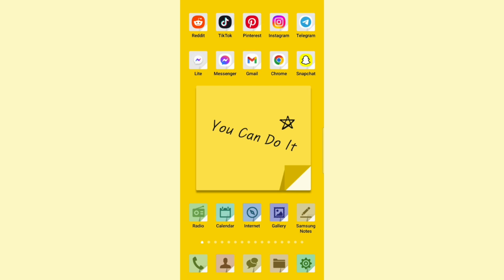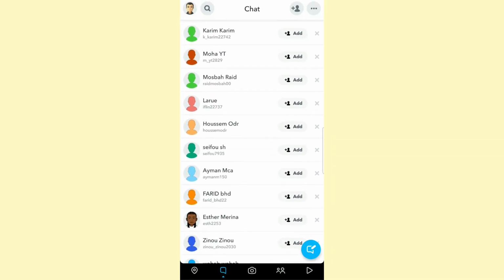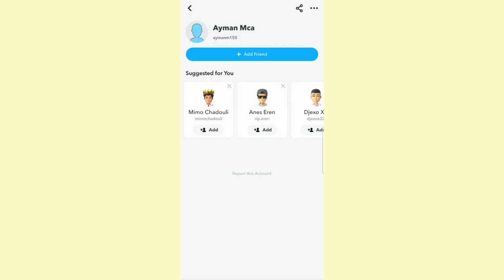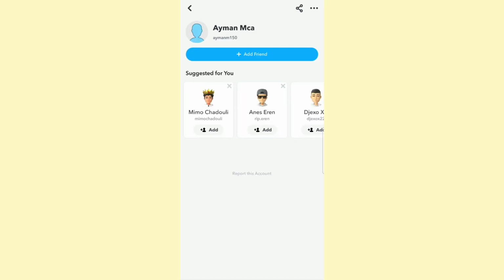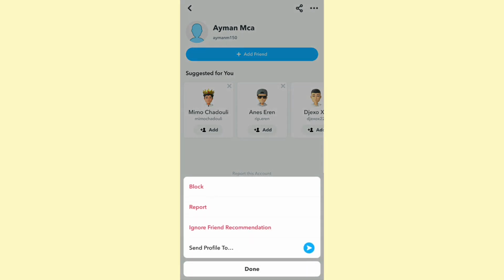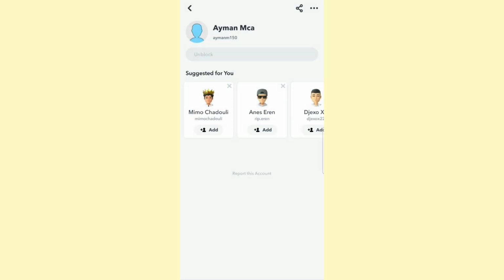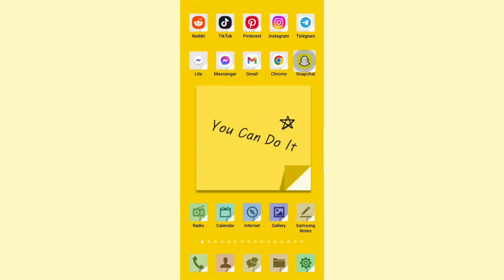How to Block in Snapchat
Learn How to Block in Snapchat. It is really easy to do and learn to do it in just a few minutes by following this super helpful tutorial.